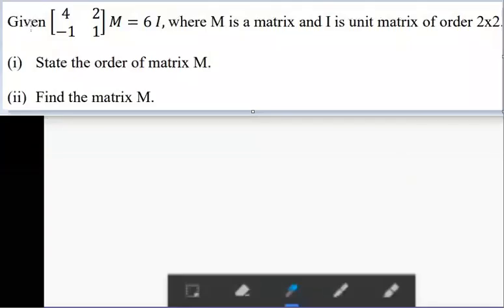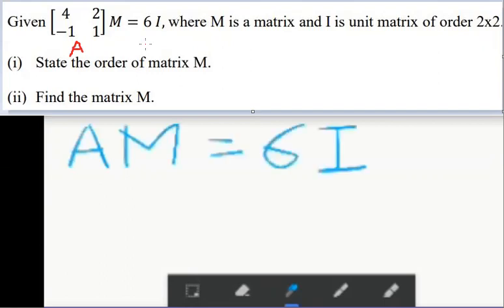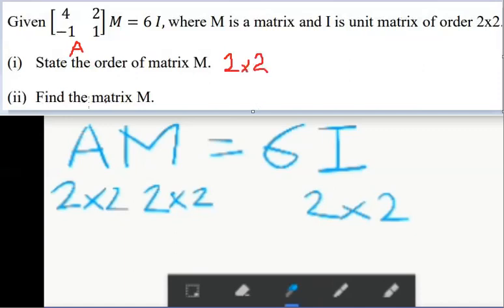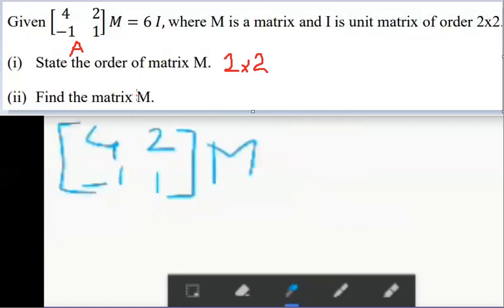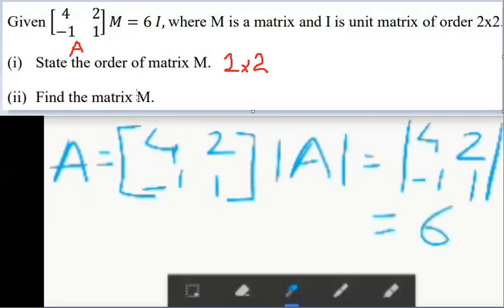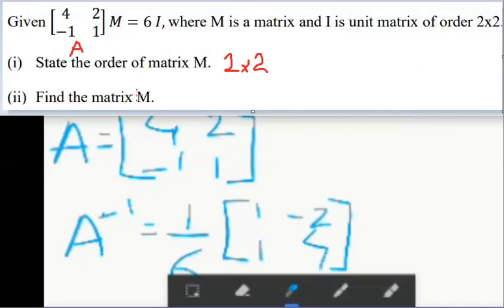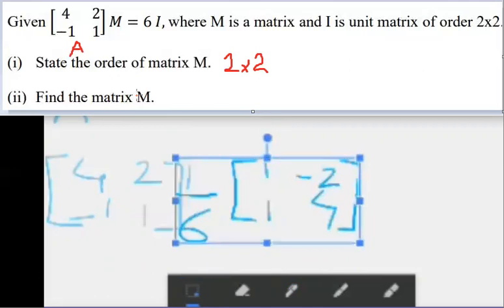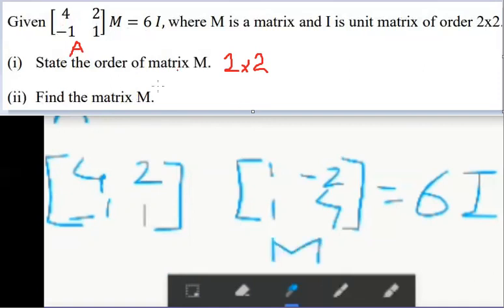Matrix Problem 1